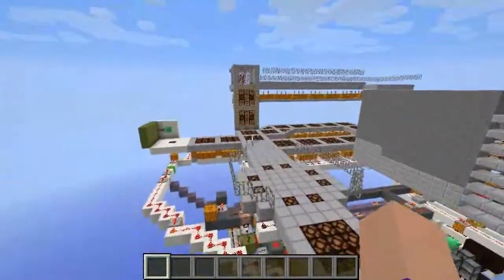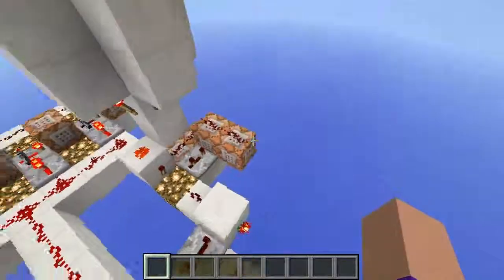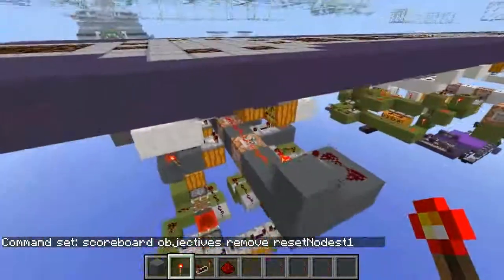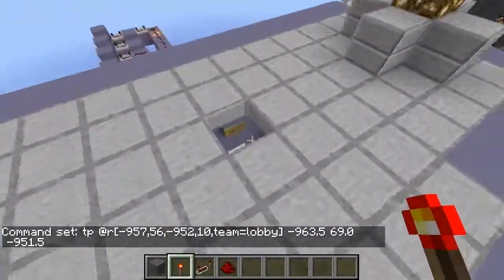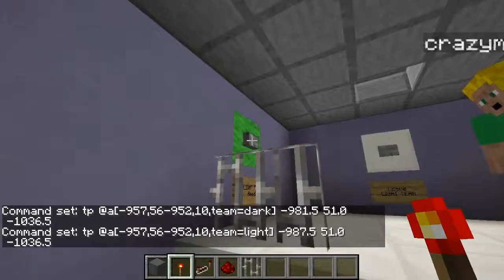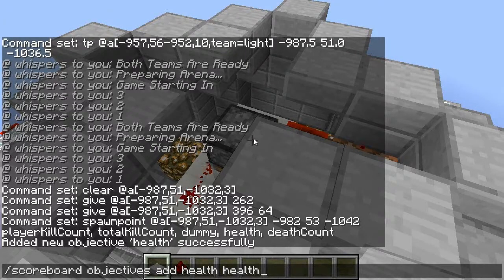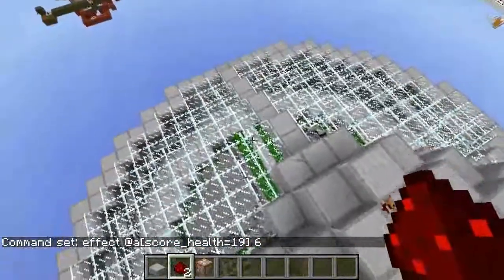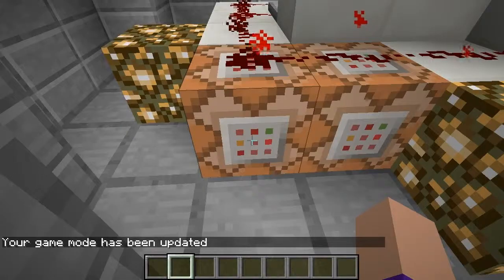E04 - Bug Fixes - Map Making with Sparks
Today we fix some of the bugs found during the Alpha test of Crazyman's arena and add an anti-kill system to the lobby!